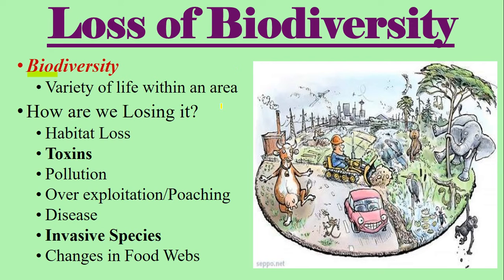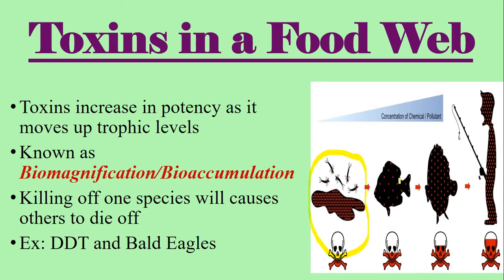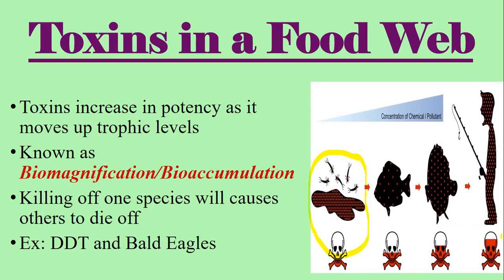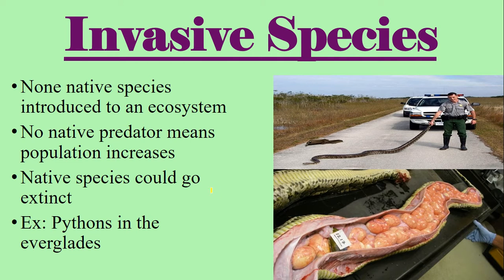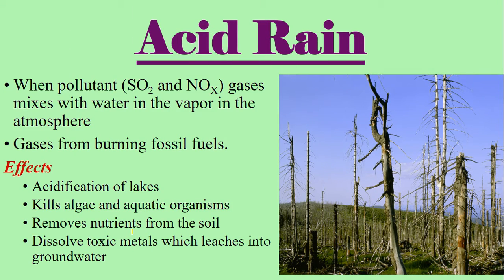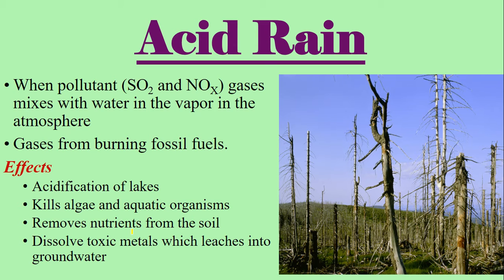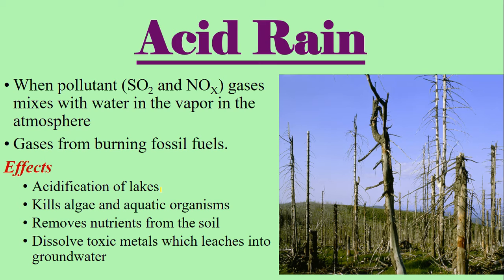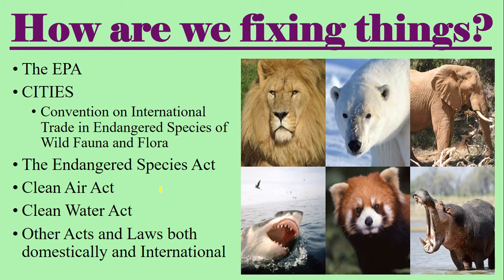Biodiversity Lost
We discuss why biodiversity is important in the ecosystems and how it is disappearing in the world today.